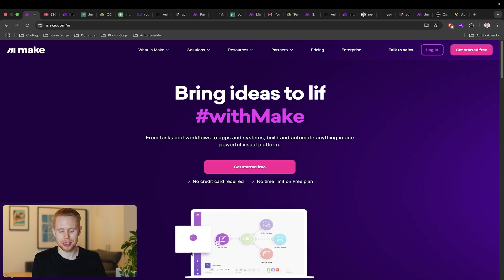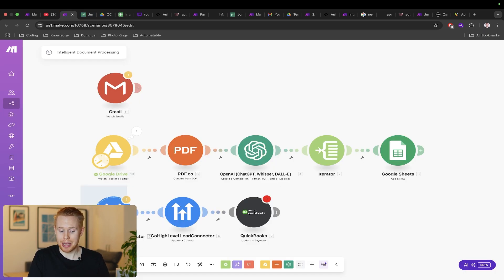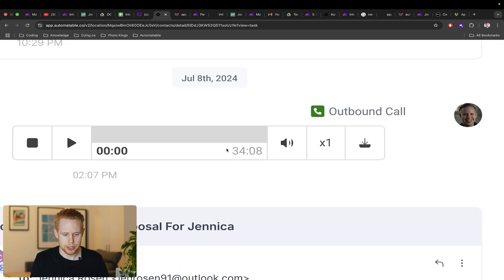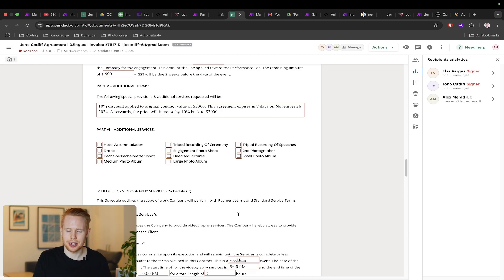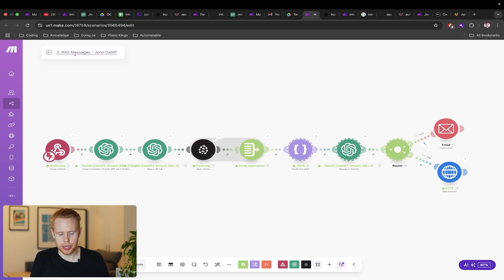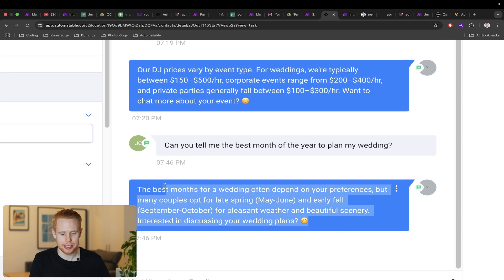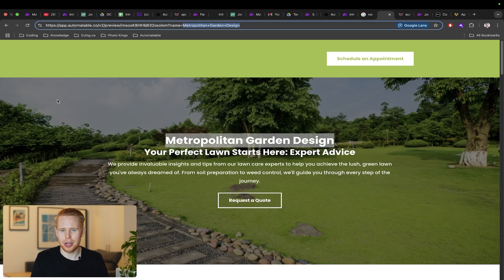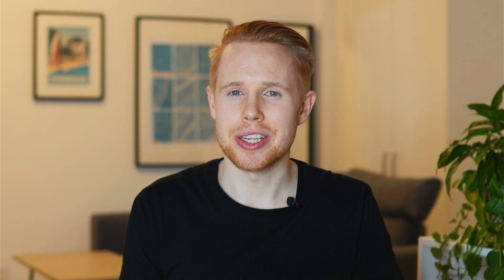Top 6 Business Automations For 2025 (Make.com)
🌍 COMMUNITY

📚 SUMMARY
In this video we talk about 7 business automations you won't want to miss out on in 2025.

⌛ TIMESTAMPS
0:00 Intro
0:23 Intelligent document processing
2:47 Lifecycle automation
5:13 Contracts, invoices & proposals
6:14 AI agents
8:05 RAG AI chatbot
10:21 Webscraping